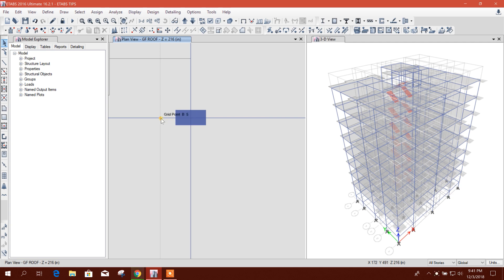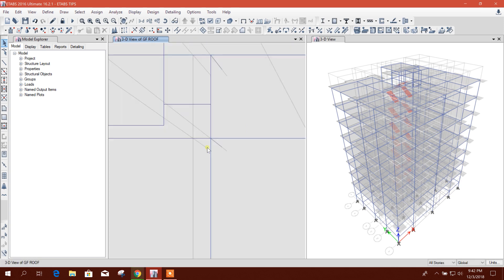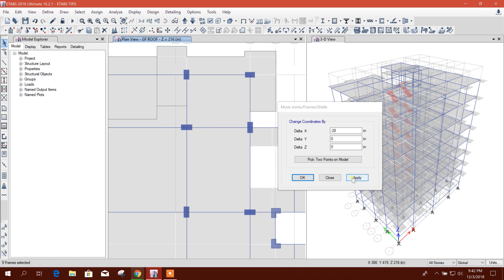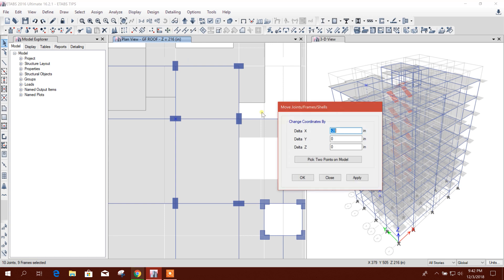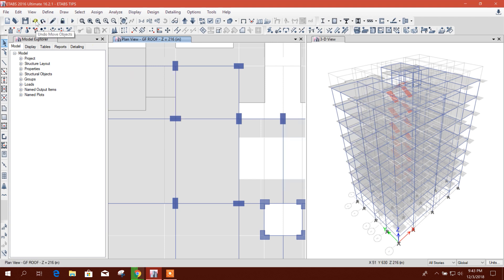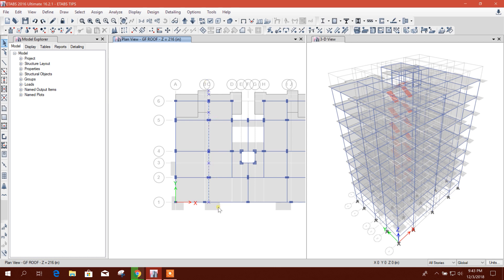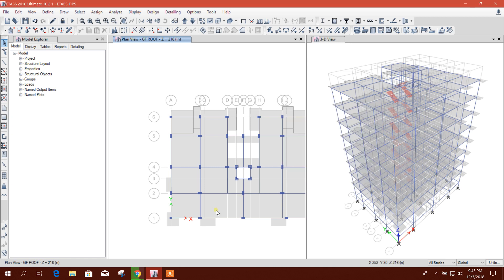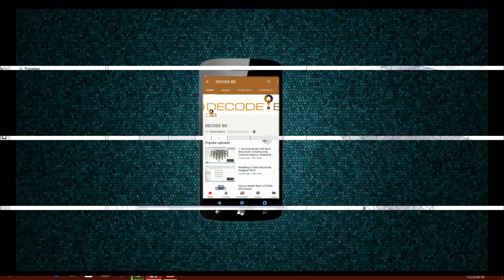ETABS TIPS : MOVE COLUMNS TO ANOTHER JOINT FOR ALL STORIES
TIPS & TRICKS FOR BEGINNERS.